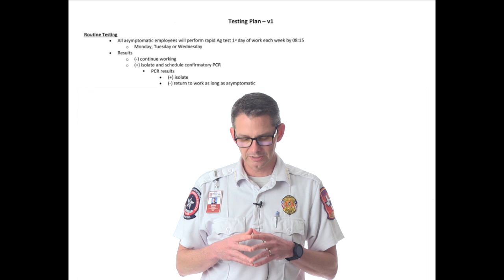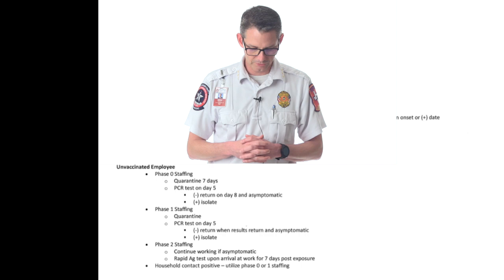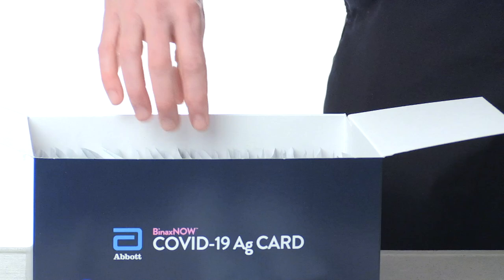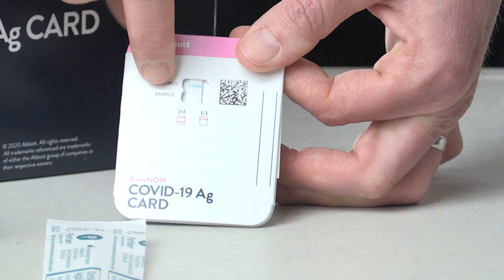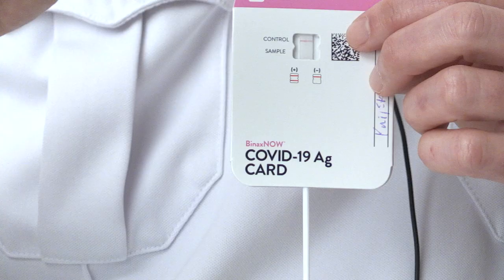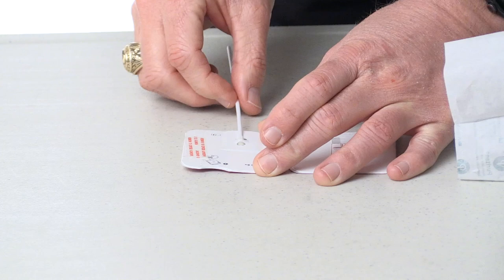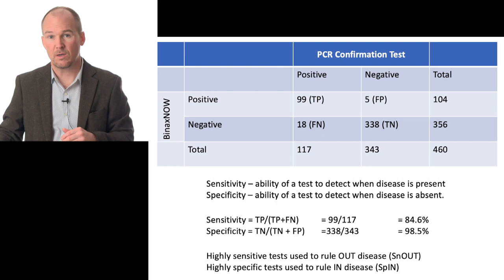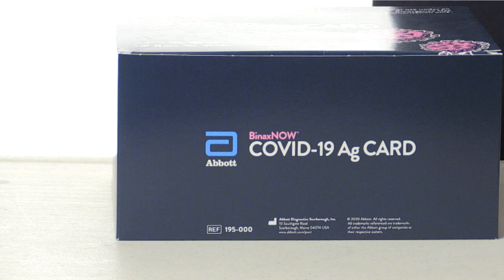Covid Antigen Testing For EMS Agencies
This video is about the Abbot COVID 19 Antigen Testing Kits and how to use them.  It also contains a scientific background of how thew work from a physician.